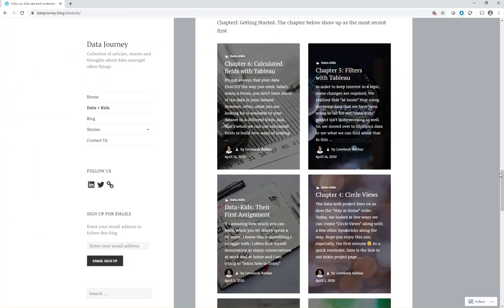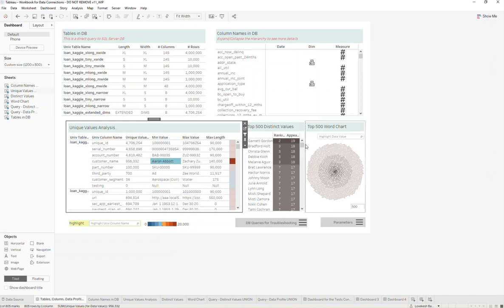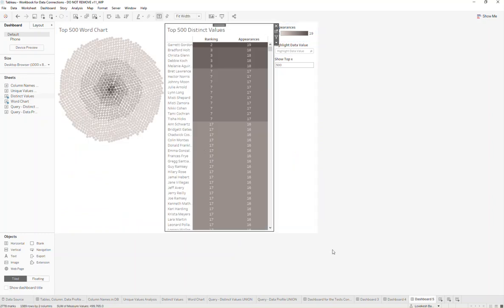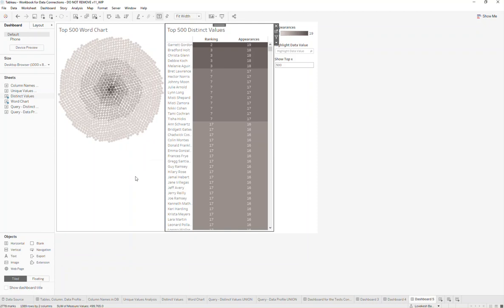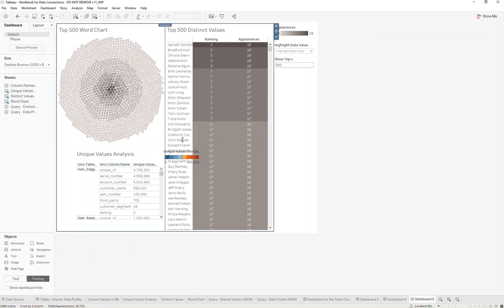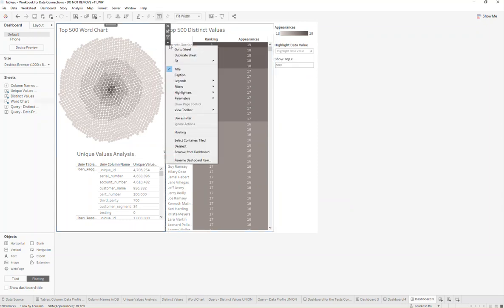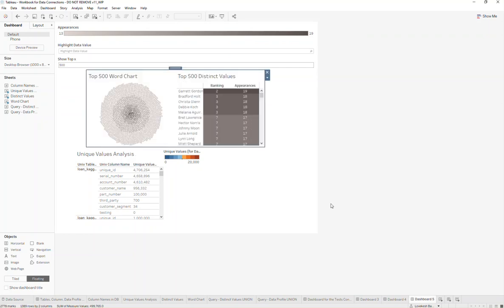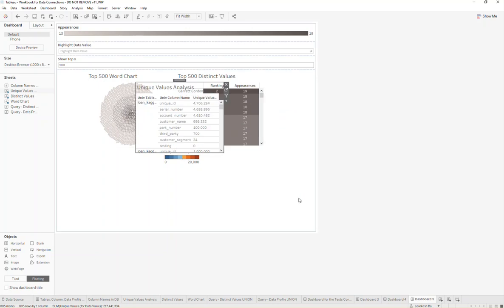Data+Kids: Chapter7: Dashboard Designing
In this Q&A type of session, we discussed many different elements of a dashboard layout and how we can use provided options to create a new layout